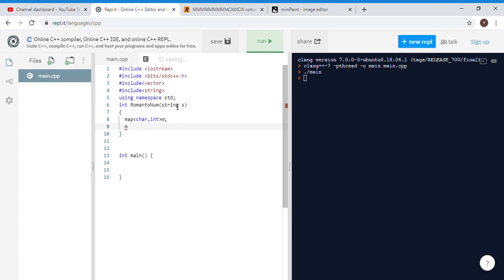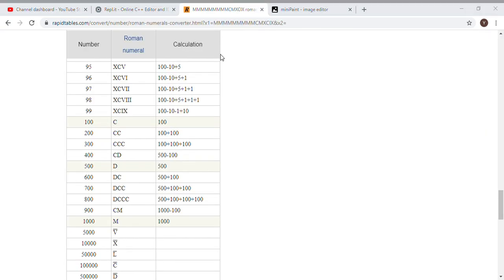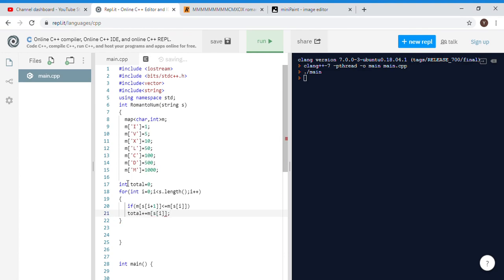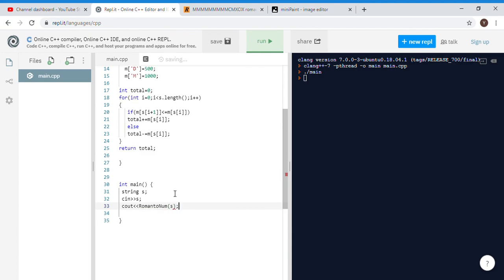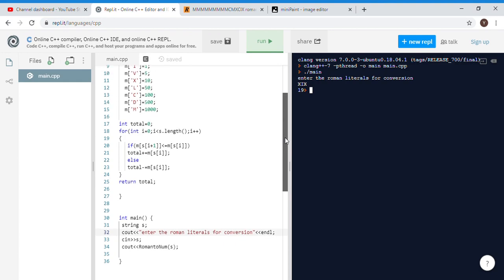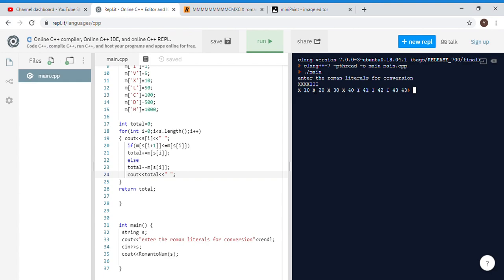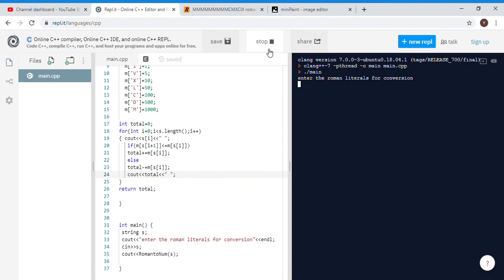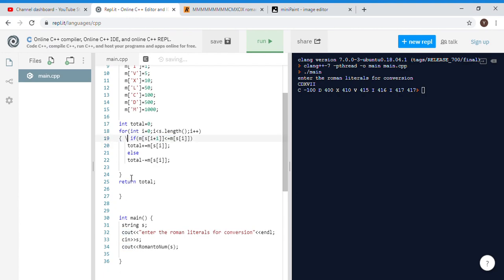C++ TUTORIAL#13 -1-5000 ROMAN TO INTEGERS CONVERSION IN C++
C++ implementation to convert roman numerals to integer/number.
Basic symbols: I = 1, V = 5, X = 10, L = 50, C = 100, D = 500, M = 1000.
This tutorial will show how to create a C++ console application that will convert any integer into a roman numeral.
roman to integers c++,c++ roman to integers,c++ roman to numbers.
In this video, I show how to convert an integer into its roman numeral representation.